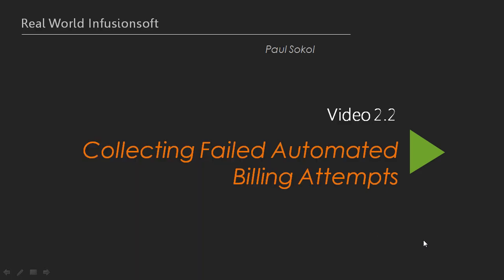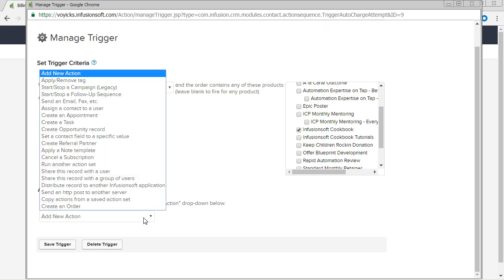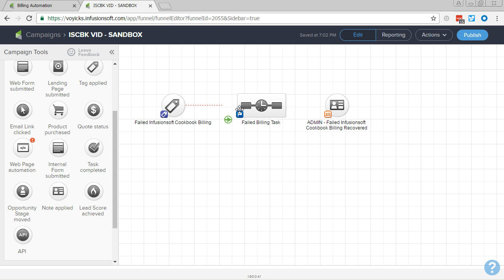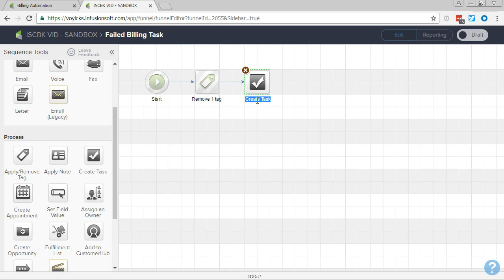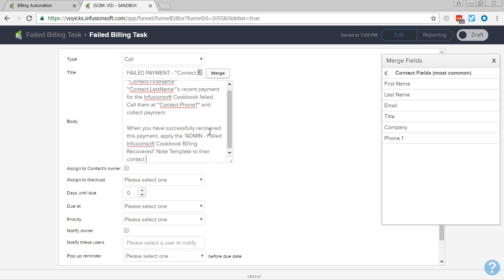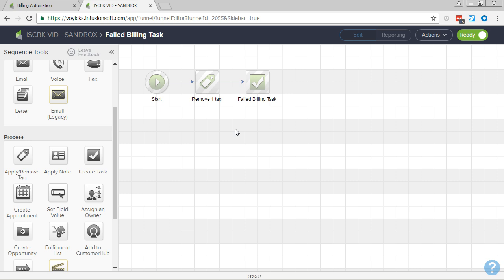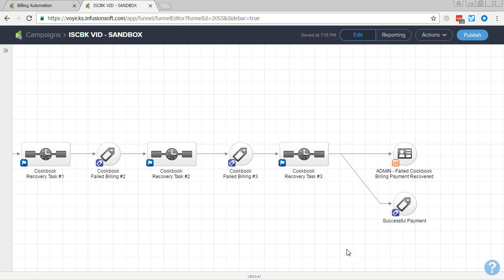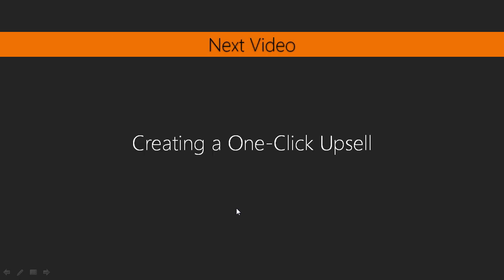Infusionsoft Cookbook - Chapter 4.5 - Collecting Failed Automated Billing Attempts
When using payment plans or selling subscriptions, it is critical to have a failed billing recovery process in place to ensure that money isn't slipping through the cracks.

Infusionsoft has billing triggers available that can automate based on a failed payment attempt to streamline this process.